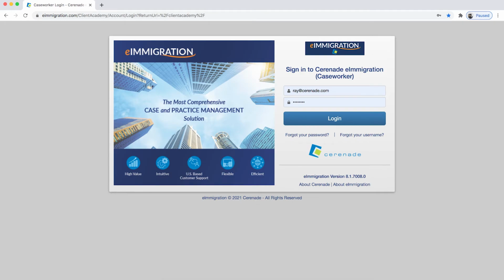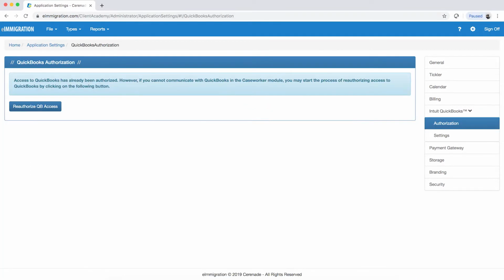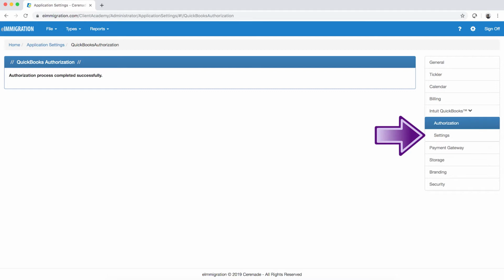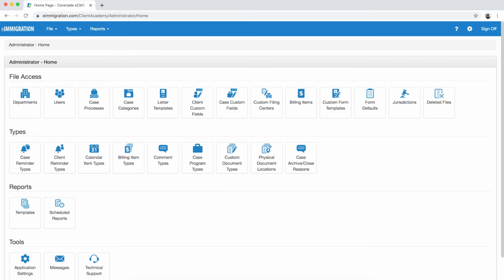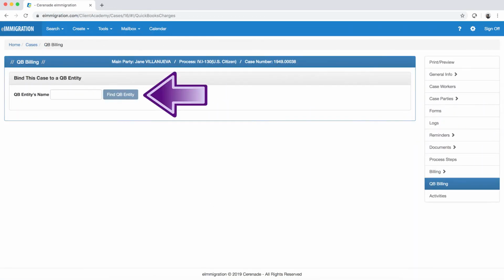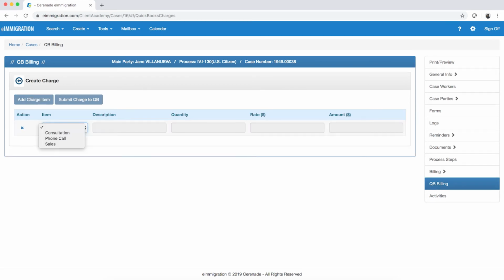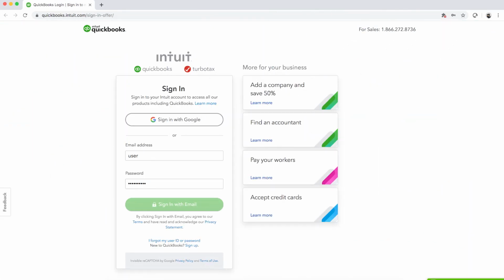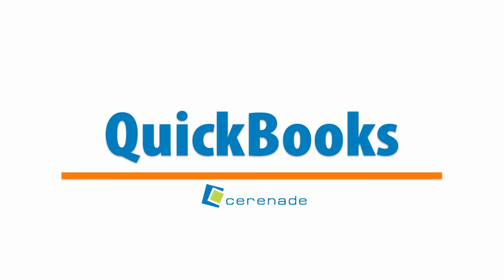Optional Module: Quickbooks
This video provides a step-by-step guide on how to integrate QuickBooks with eimmigration. You'll learn how to link your accounts, configure settings, and seamlessly transfer charge items from an eimmigration case to your QuickBooks Online account for invoicing.

Jump to a specific section in the video by using the chapters below.